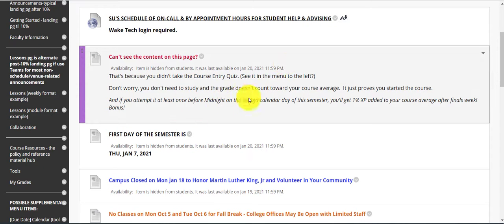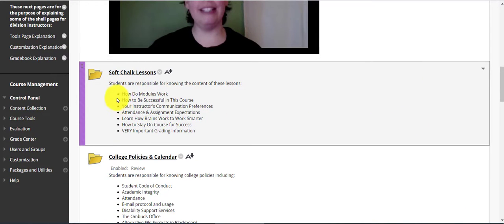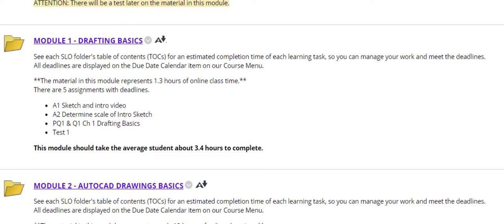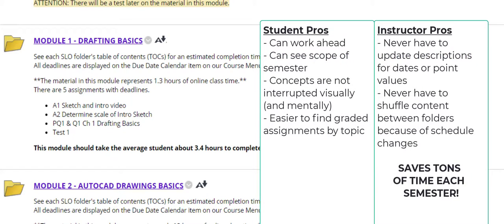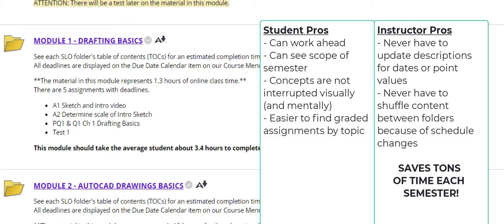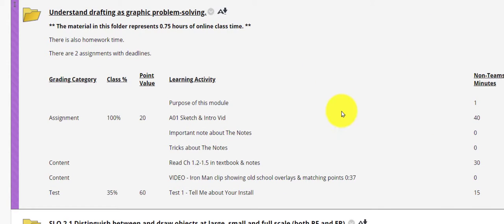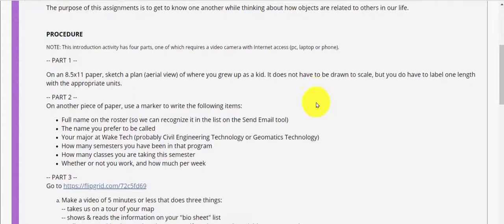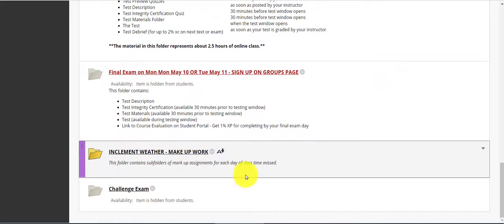Module Format Tour by SRL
for the Distance Education Standards training shell of the AET Division at Wake Tech Community College